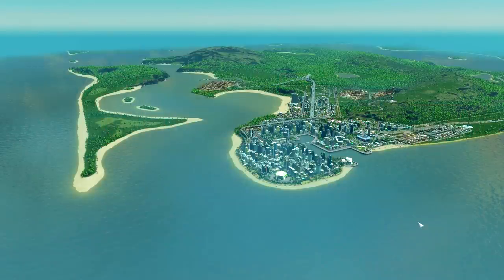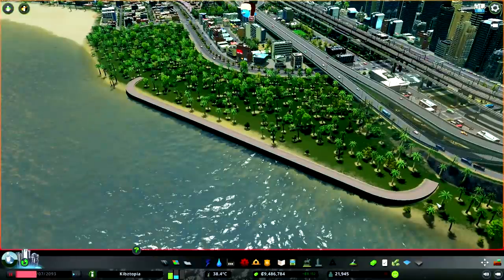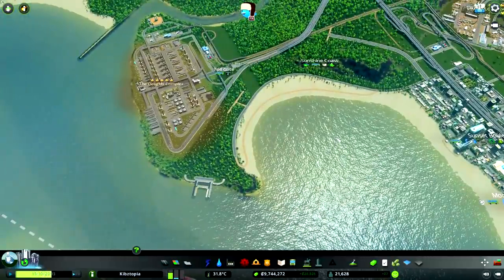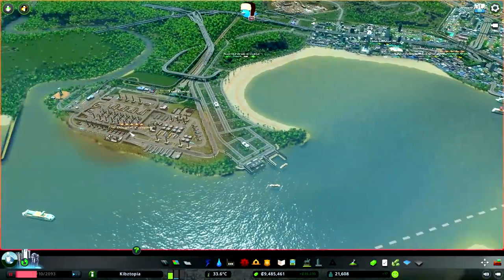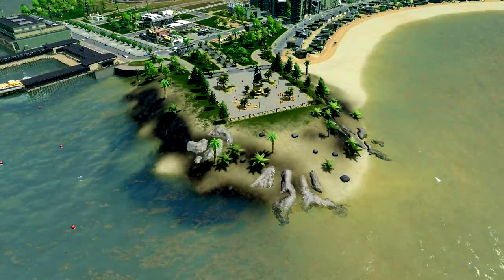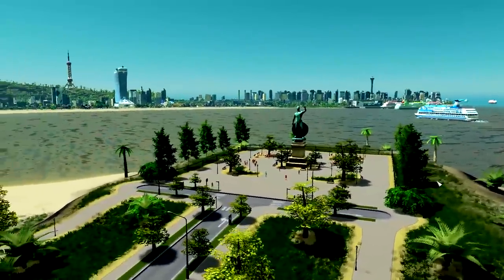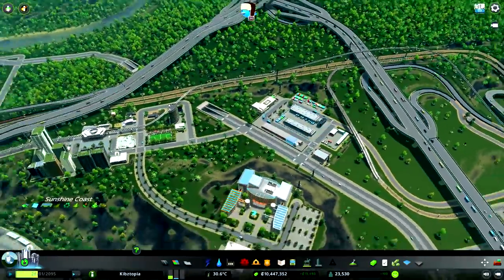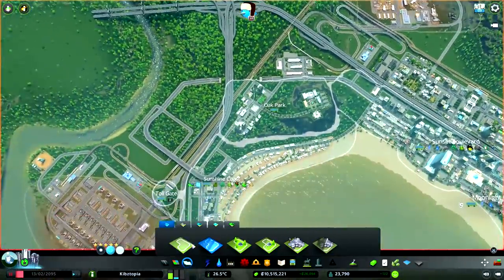Building 'MINI CALIFORNIA' in Cities Skylines! | Cities Skylines Lets Play Ep.9 (2019, All DLC)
Building a 'Mini - California' in Cities Skylines! | Cities Skylines Lets Play Ep.9 (2019, All DLC)

Continuing our Cities Skylines lets play in Kibztoptia, and today we're building a new district called the Sunshine Coast (ie Mini California), finishing off our Downtown area, and adding in ferries and harbors!

This game also has a variety of great DLC including the new Industries DLC, Mass Transit DLC, Green Cities DLC, and more! Cities Skylines is available on the Nintendo Switch, Xbox, PS4, and PC.